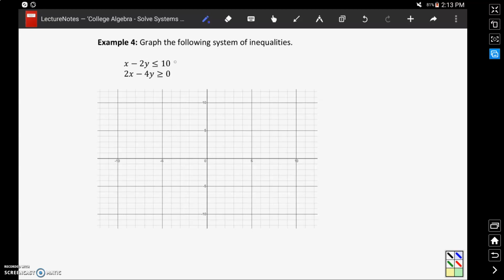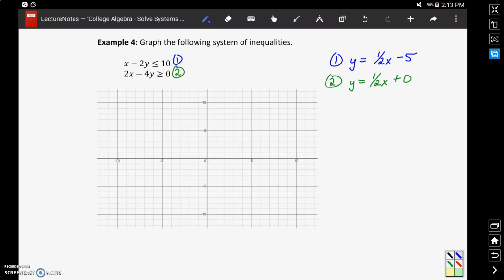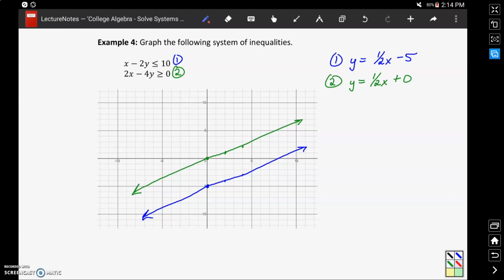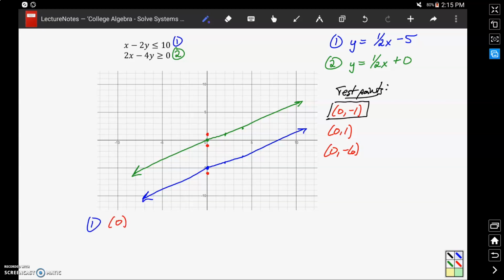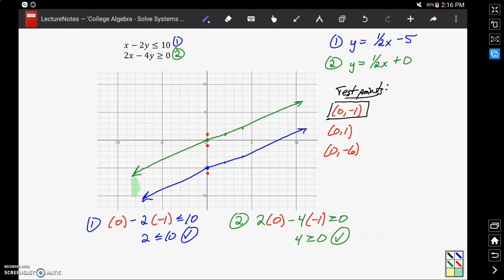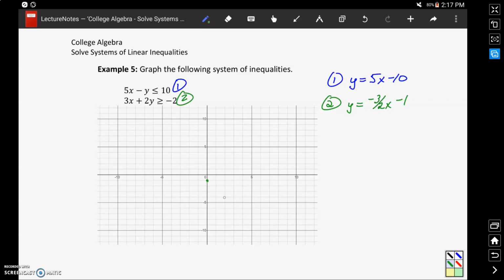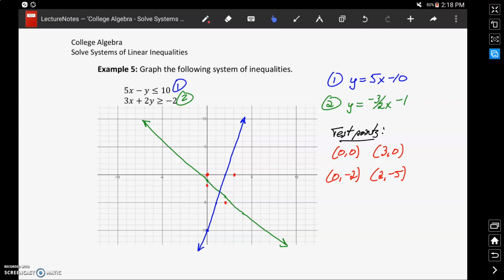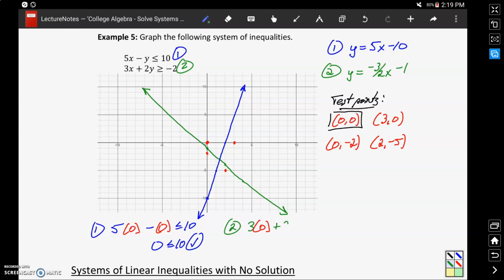Solving Systems of Linear Inequalities - Examples 4 & 5